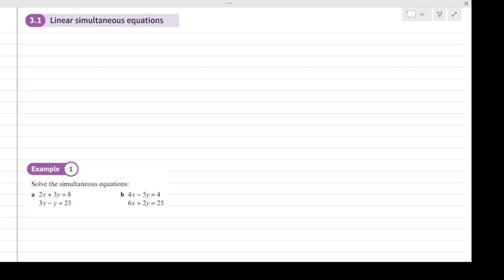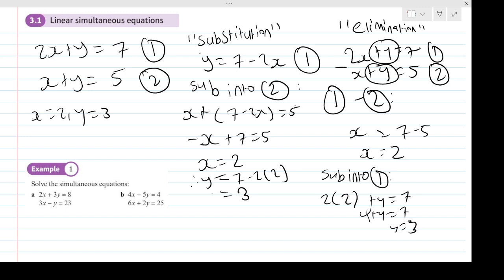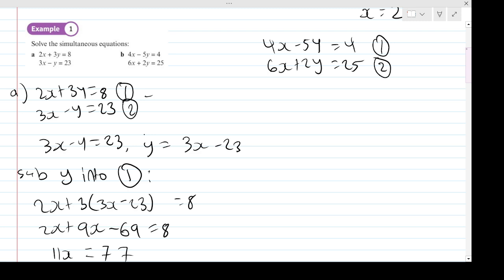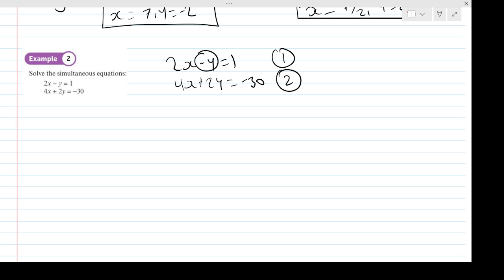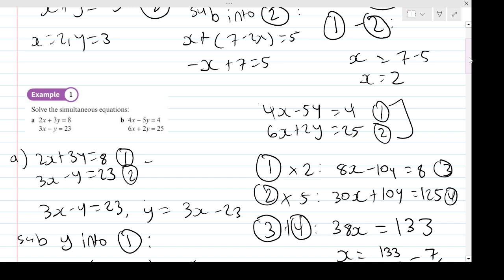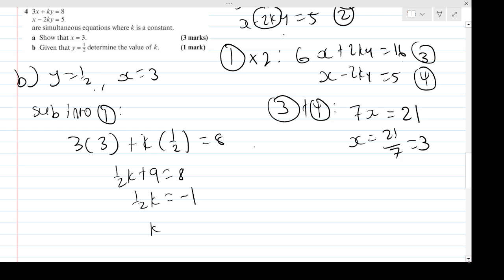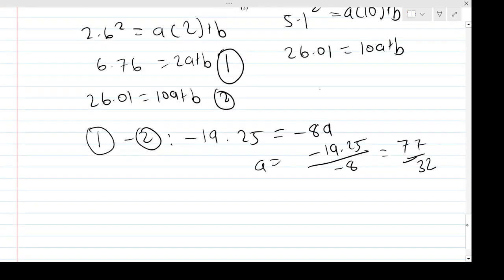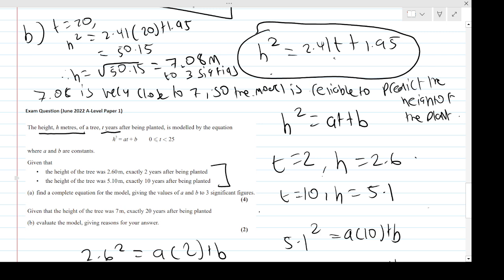Edexcel Year 1/AS Pure Chapter 3.1 - Linear Simultaneous Equations (A-Level Maths)